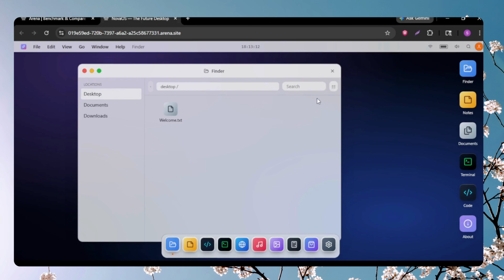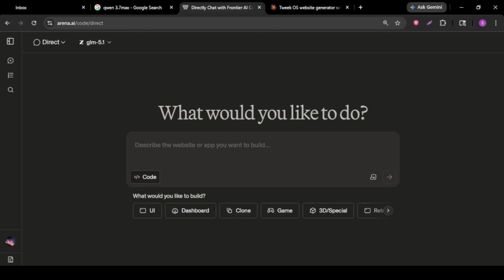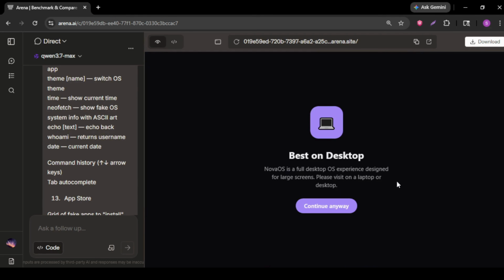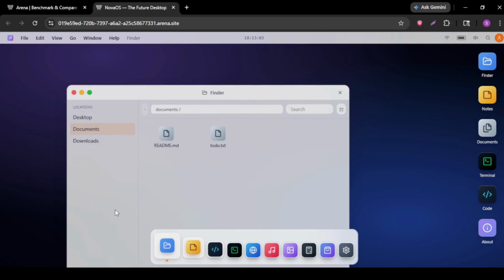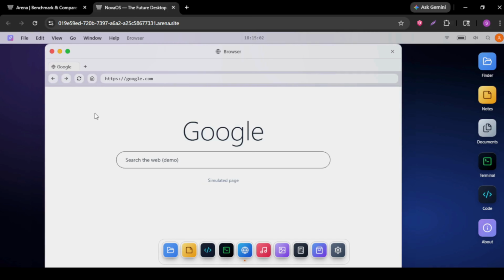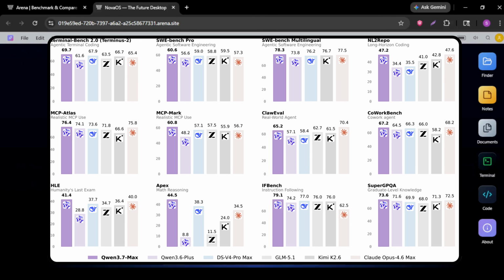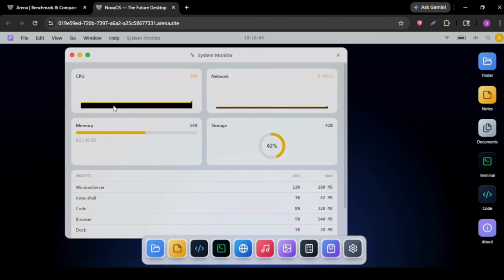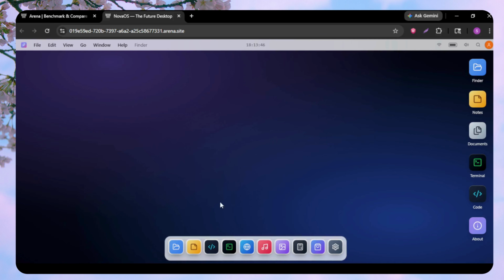Qwen 3.7 Max: The Model Beating Claude Opus 4.7 (Nobody's Talking About)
I didn't want to trust benchmarks. So I gave Qwen 3.7 Max one
insane challenge — build a fully working Browser Operating System
from a single prompt.

Not a landing page. A real desktop experience with floating windows,
a dock, themes, settings, multiple apps, a code editor, animations,
and wallpapers — all generated by AI.

The result? Way more polished than I expected.

In this video, we go through the ENTIRE process:
✅ Selecting the model
✅ Generating the full project
✅ Testing every application
✅ Breaking things (on purpose)
✅ Reviewing real performance
✅ Honest verdict — does Qwen 3.7 Max deserve the hype?

GPT? Claude? Gemini? Let me know!

building bigger and crazier AI experiments like this one.